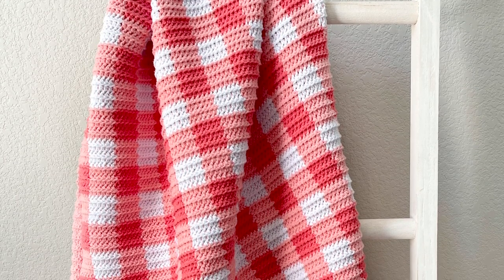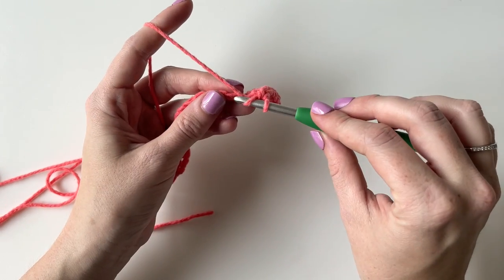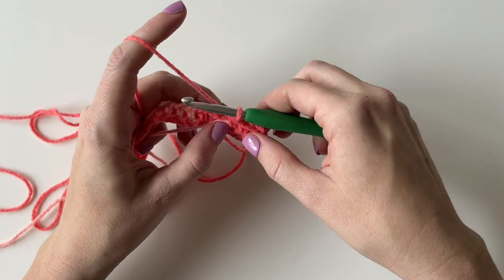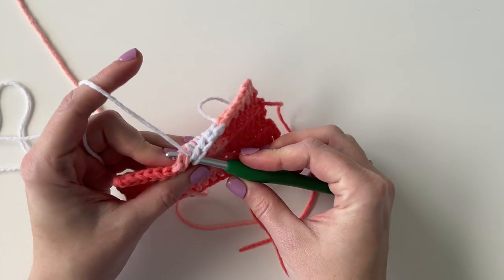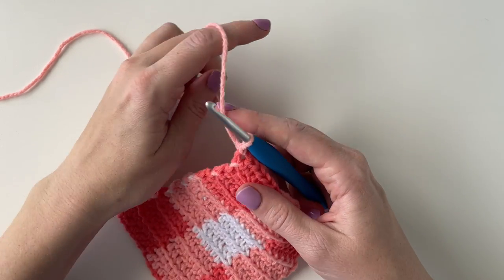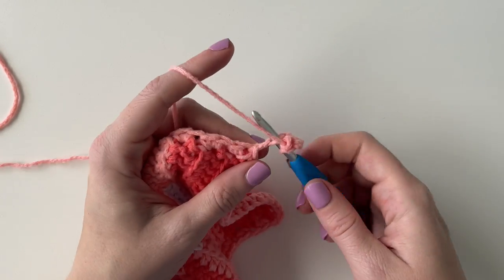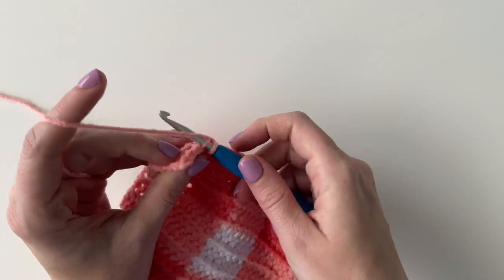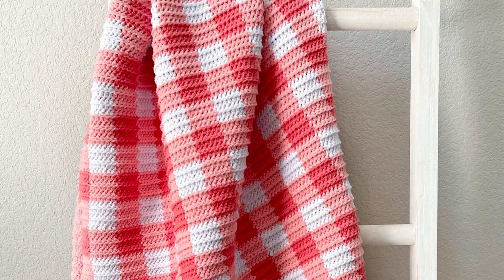Crochet Ridged Lines Gingham Blanket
Hello! This video is a demonstration of the Crochet Ridged Lines Gingham Blanket from Daisy Farm Crafts

Materials:
-Bernat Bundle Up (100% polyester, 140 g/4.9 oz, 244 m/267 yds)
skeins Posy, 1 skein Red Wagon, 1 skein Cloud White
-Size H/5.0mm hook, size I/5.5mm hook, tapestry needle, scissors

Size:
-Finished size 30 in x 35 in
-Gauge 4 in = 17 st and 14 rows of front two loop HDC